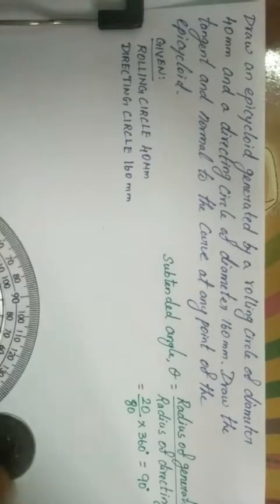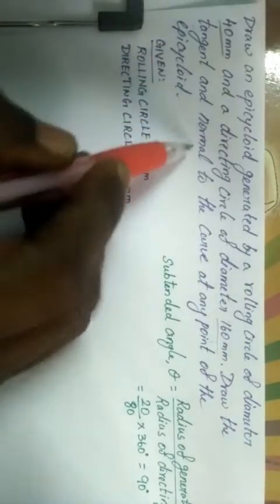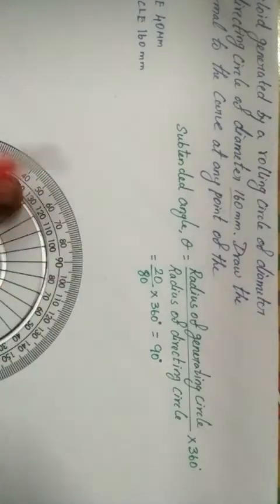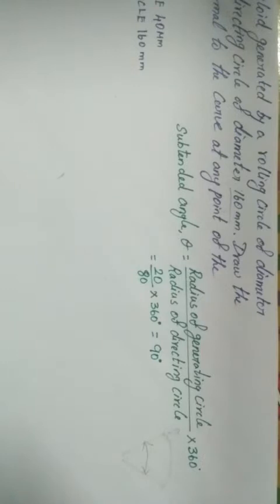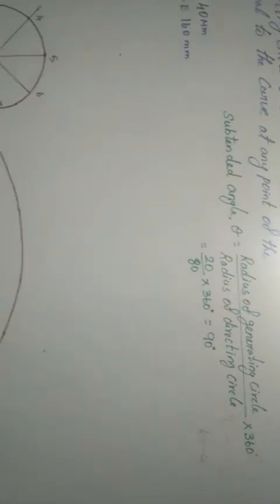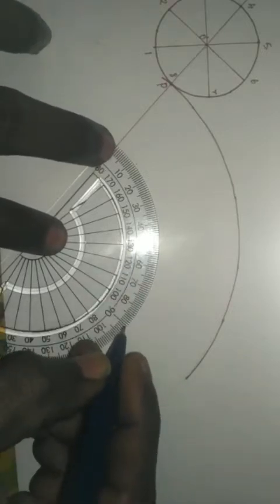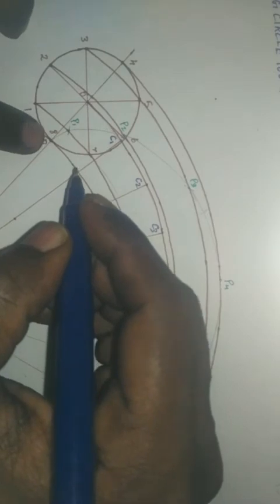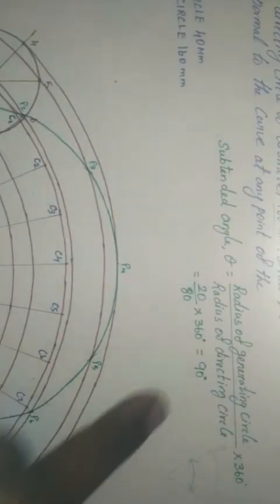ENGINEERING GRAPHICS L6 ( Epicycloid)